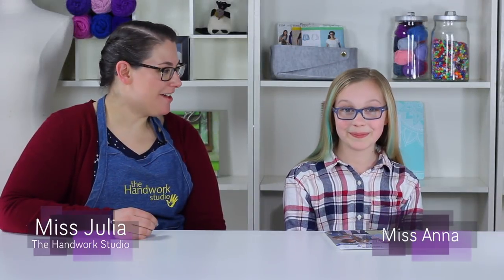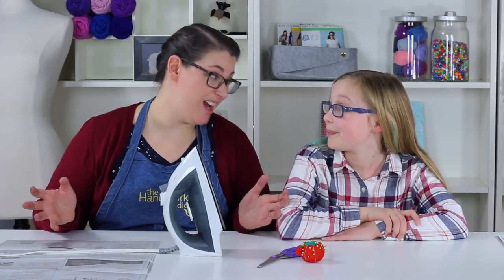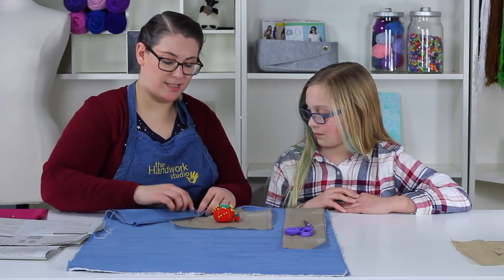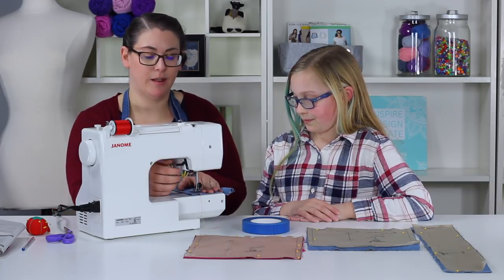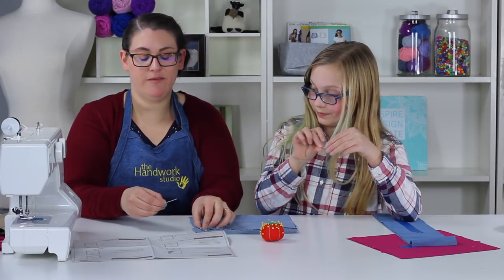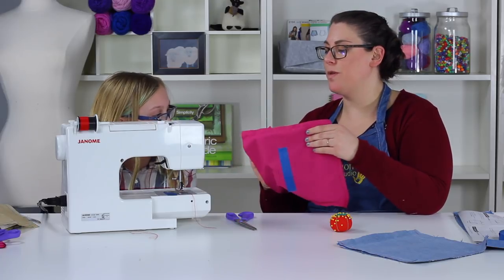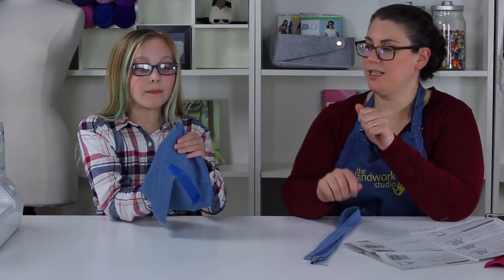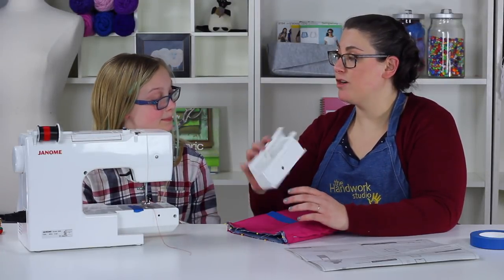Handwork Studio: Sewing the Remy Bag Simplicity Pattern 8674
Simplicity Patterns and Handwork Studio have partnered together to create educational patterns exclusively for kids. Learn basic skills and sew along with your instructor as you watch this video tutorial! The Remy Bag is labeled as a Beginner project, assuming the child has access to a sewing machine and can work with someone who can help.

With this Handwork Studio tutorial, you will learn:
• How to use this pattern correctly
• Proper sewing terms
• Prepping your fabric
• Understand pattern layout, pinning, and cutting
• Basic machine sewing knowledge including:
      - Threading a sewing machine
      - Finding threading instructions for your machine
      - Sewing a straight line and pivot
      - Backstitching
• Using an iron

Find additional Handwork Studio videos in this playlist, including sewing basics and other pattern tutorials